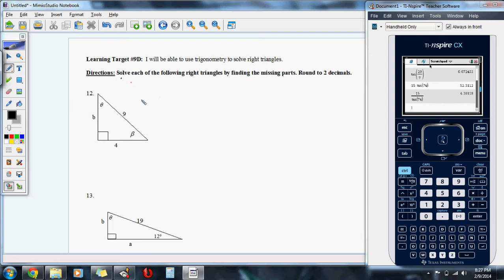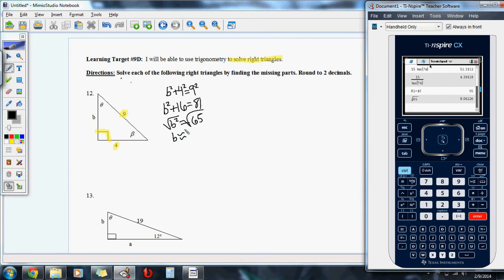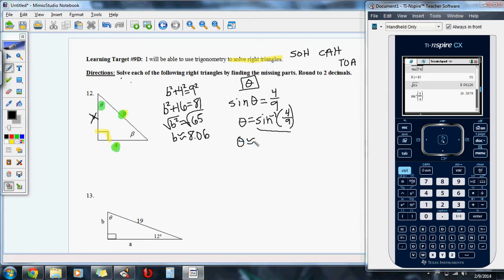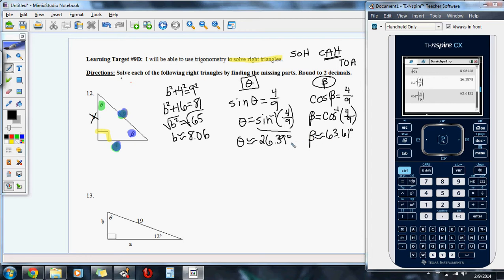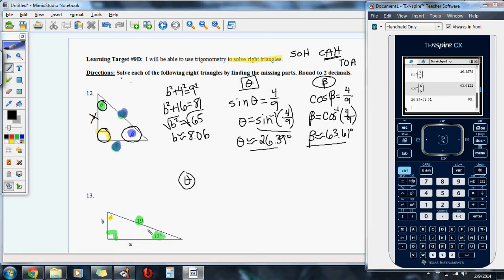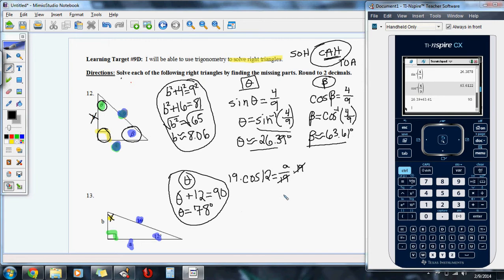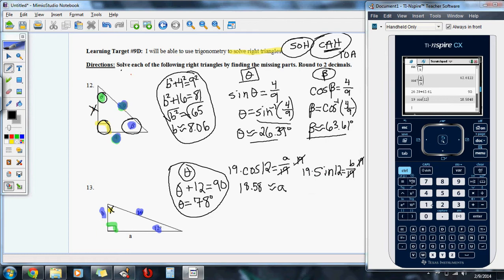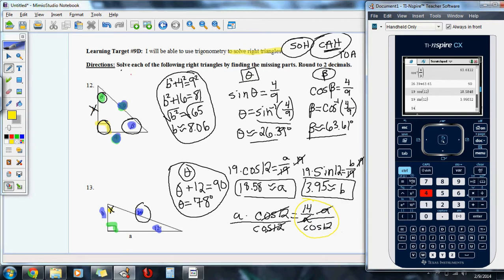Intermediate Algebra Learning Target 9D Video